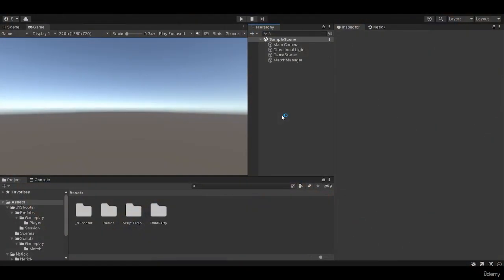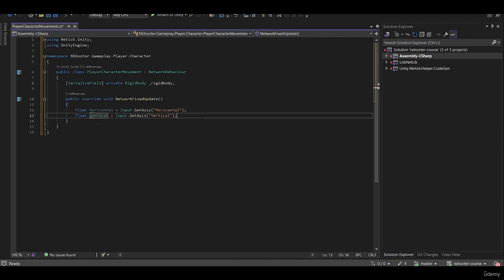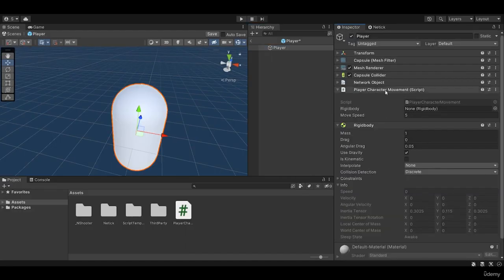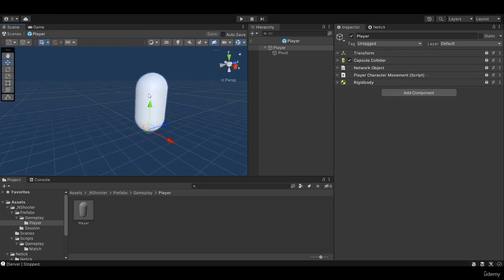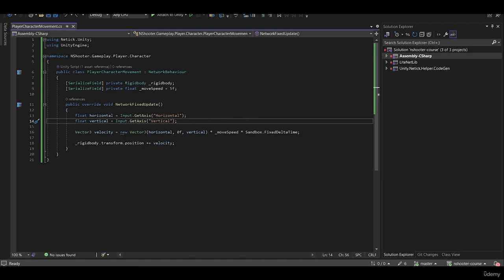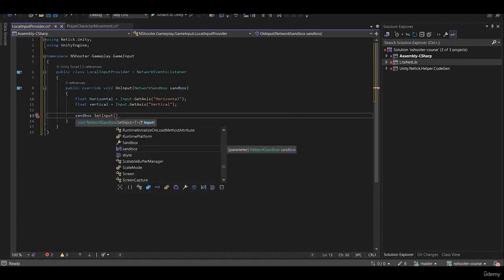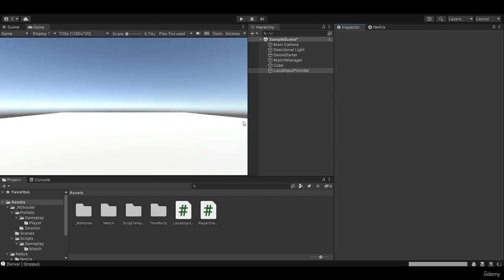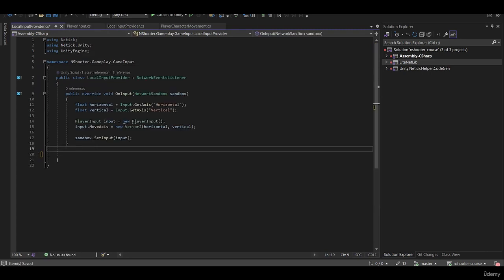2.1 Top Down Movement P1